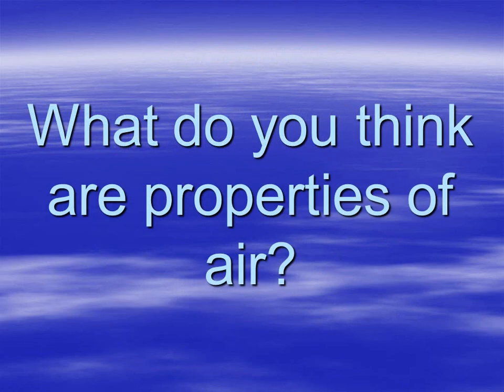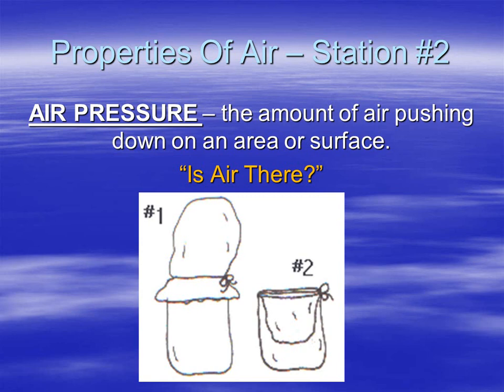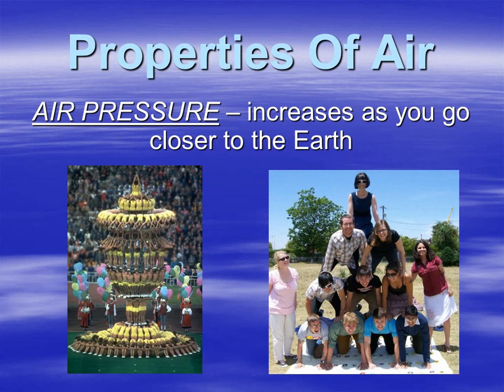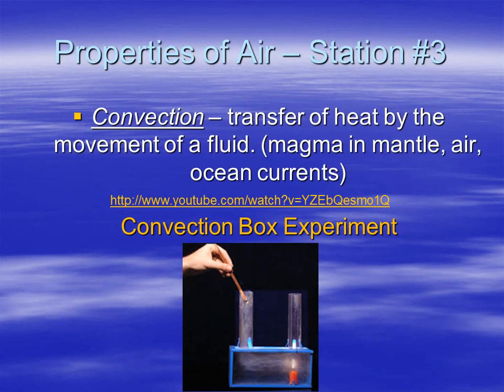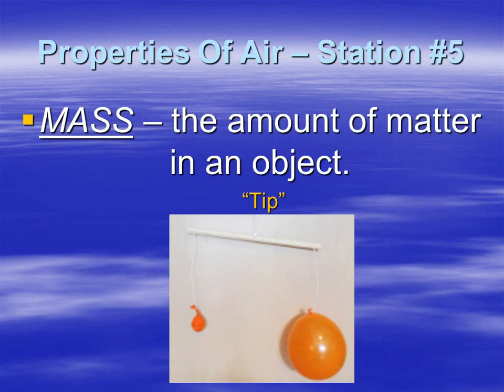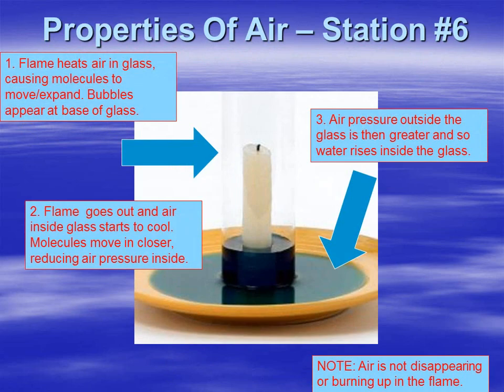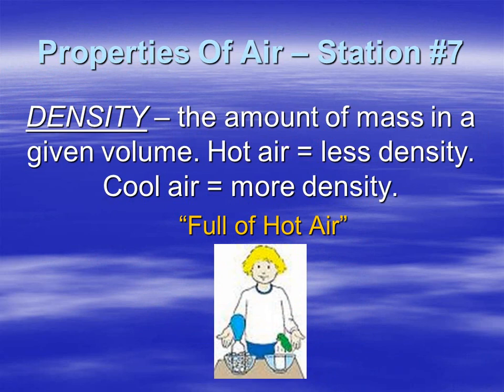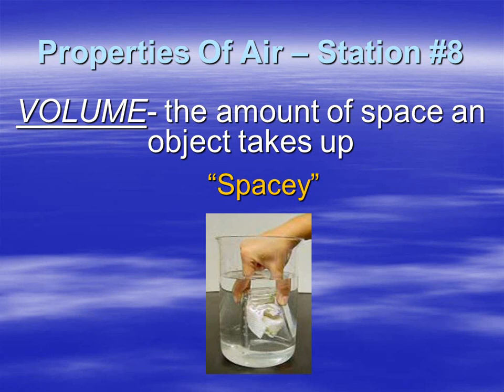Properties of Air WM Video